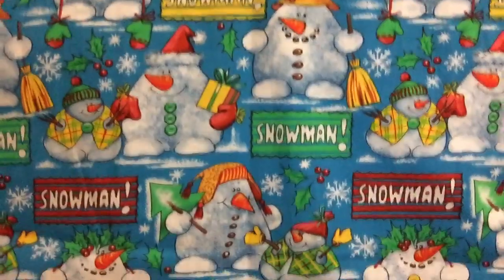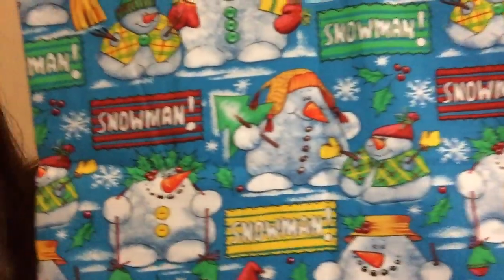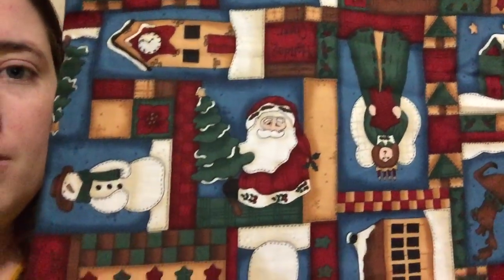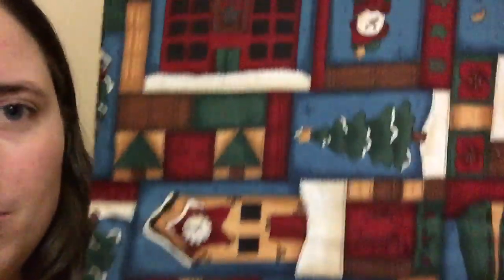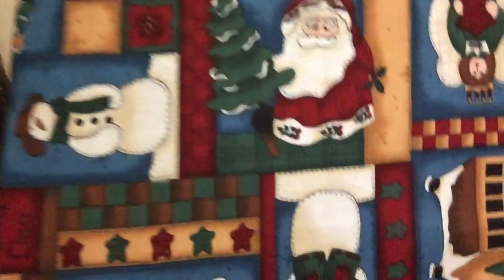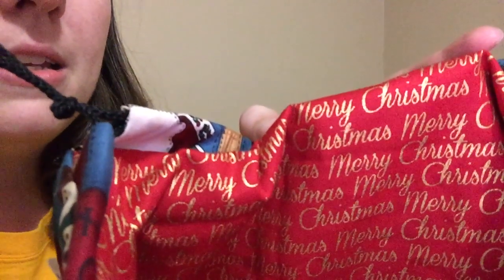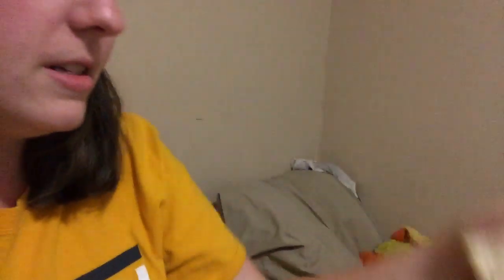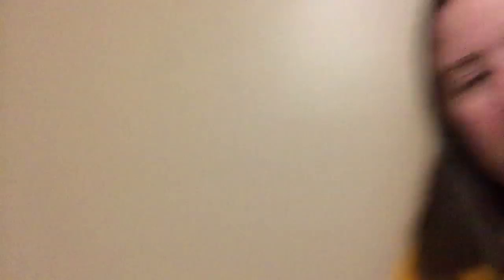Vlogmas 2019 | Day Three | Christmas Bags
Ella Roberts